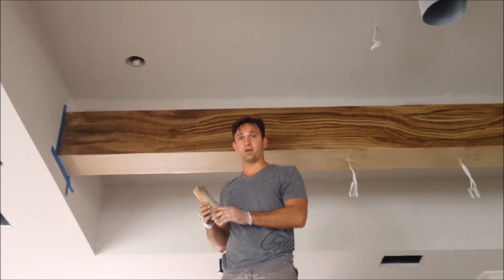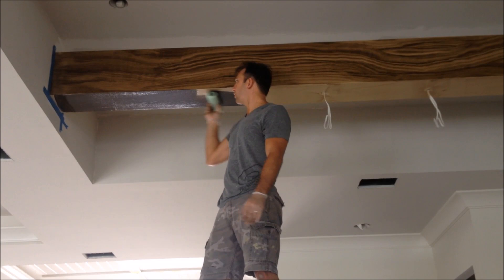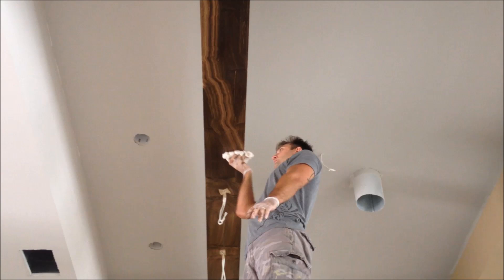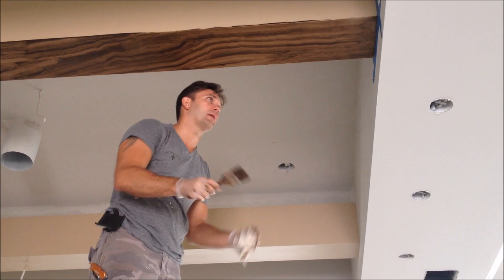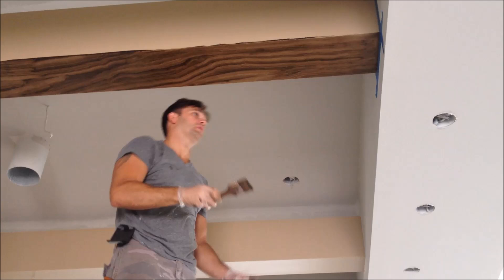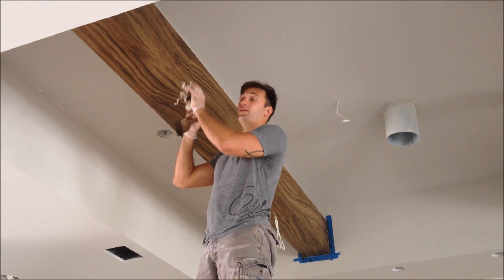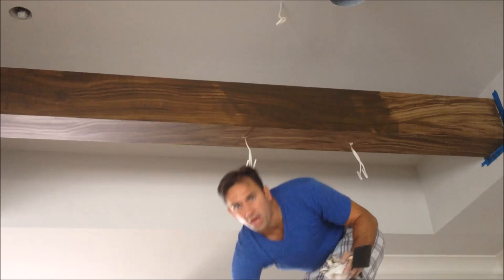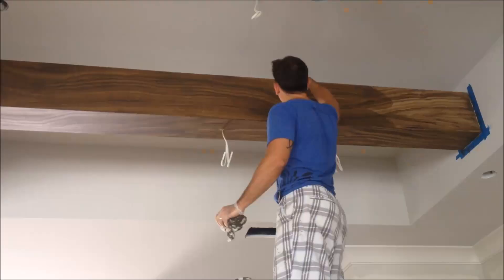How to Paint a Faux Wood Grain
How to paint a faux wood beam, with Painter Steve.